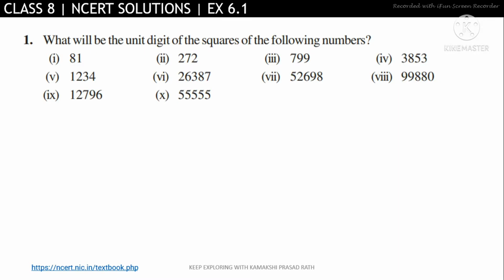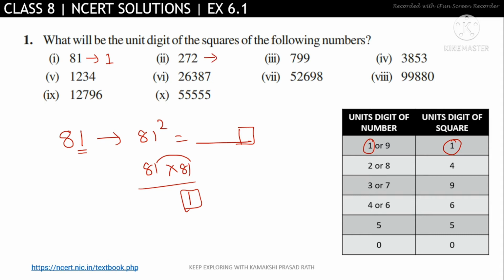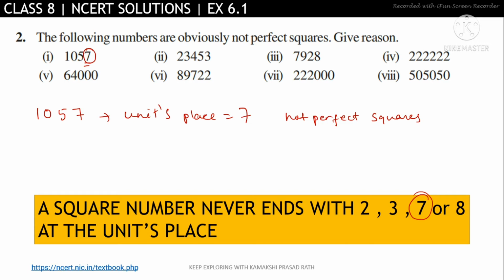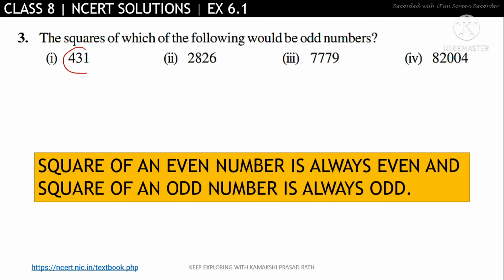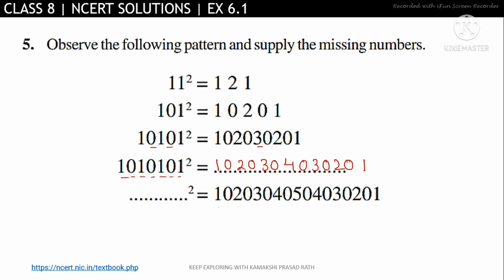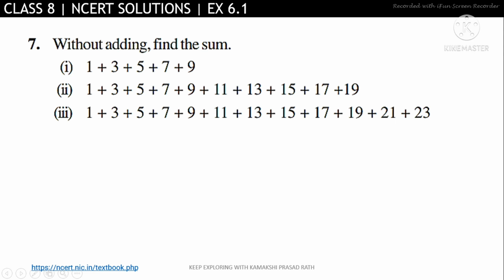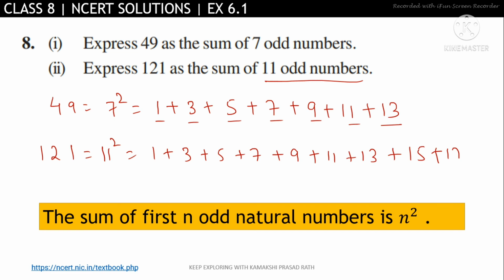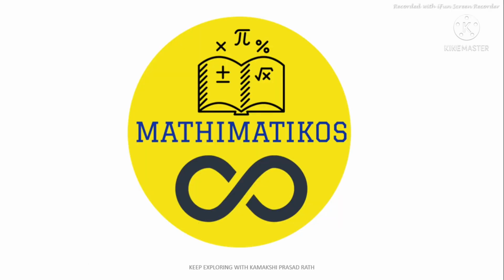CLASS 8 | SQUARES AND SQUARE ROOTS| EX 6.1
This video helps us to understand ex 6.1 Class 8 MATH Ncert book